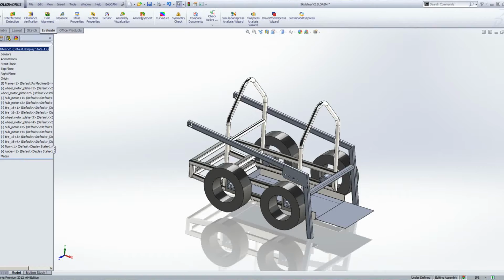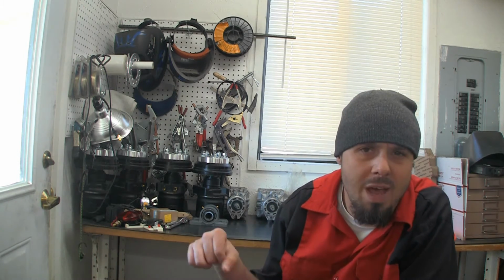Project Skidmark: #1 Wheelchair Skid Steer Introduction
Part 1 of a series we are doing as we build what is probably the first ever wheelchair accessible skid steer.